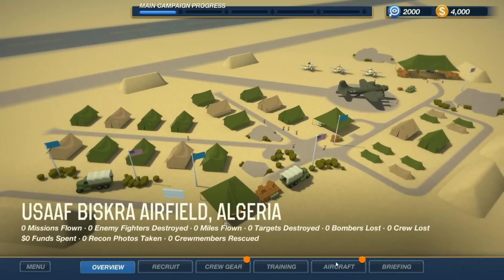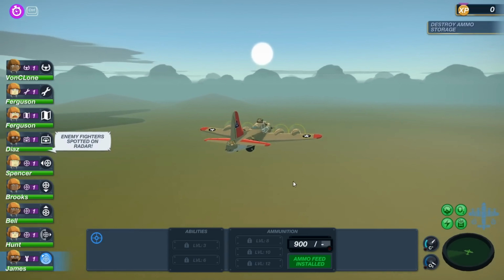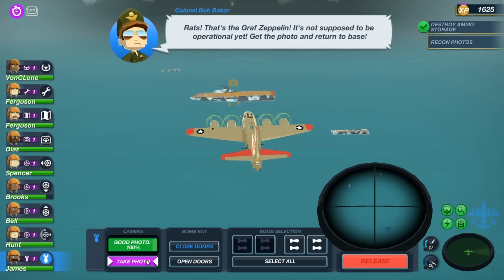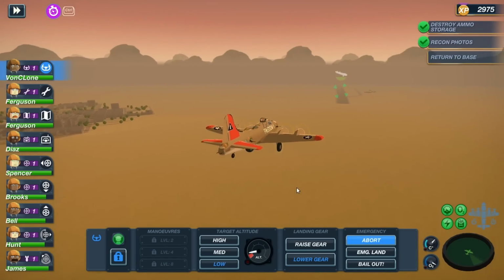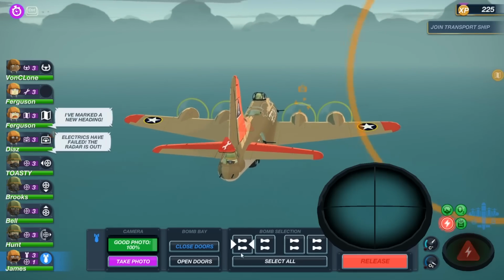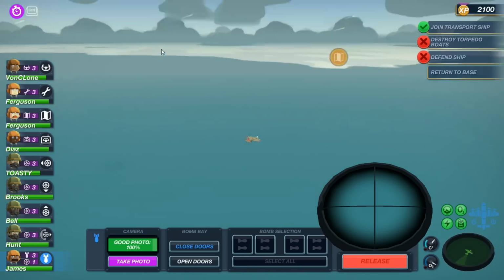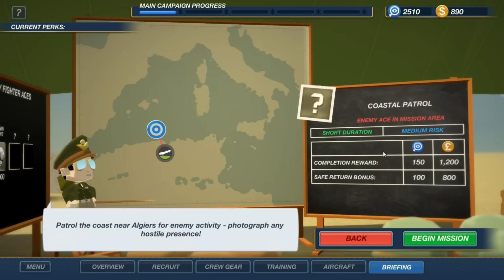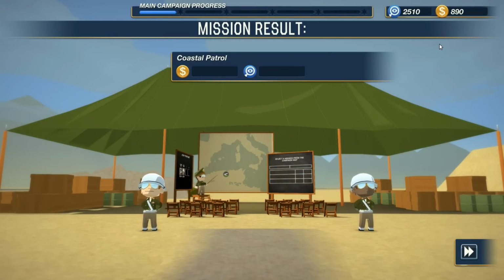THESE MISSIONS ARE IMPOSSIBLE! (Bomber Crew USAAF DLC Gameplay)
Welcome to Bomber Crew USAAF DLC, where the bombers are full of holes and pilots don't have arms.